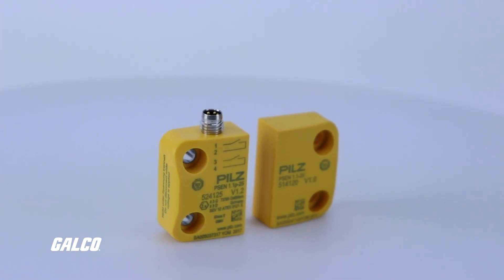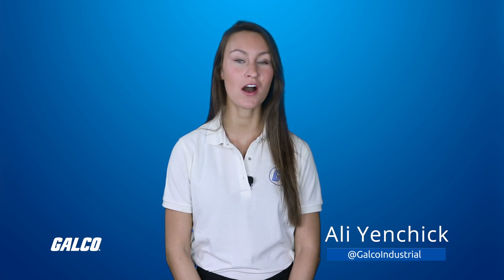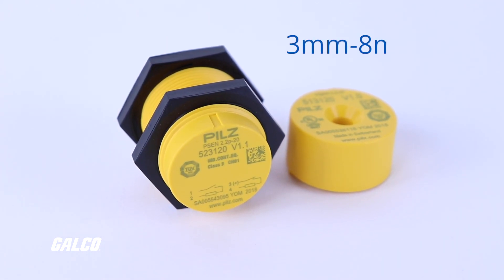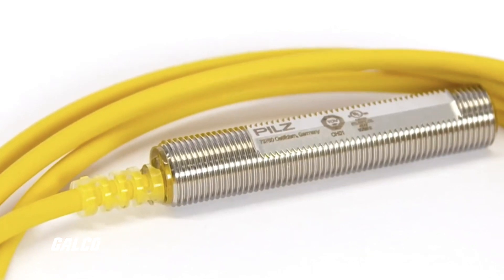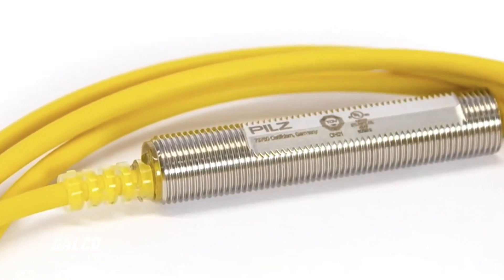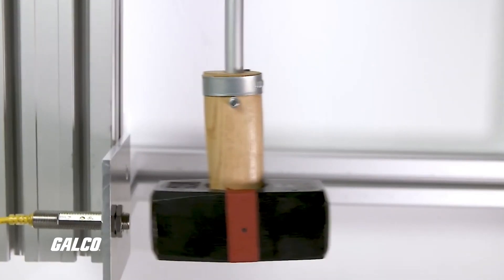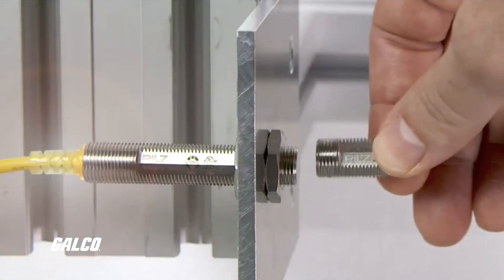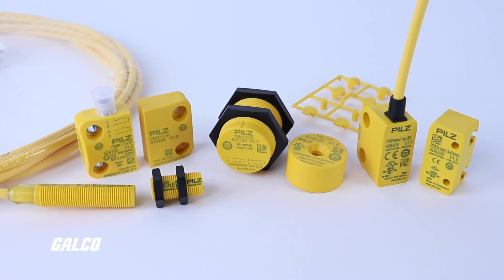Pilz PSENmag Magnetic Safety Switch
The PSENmag from Pilz is a non-contact, magnetic safety switch designed for guard position monitoring, using one of the most reliable methods of position monitoring available at such a low cost.